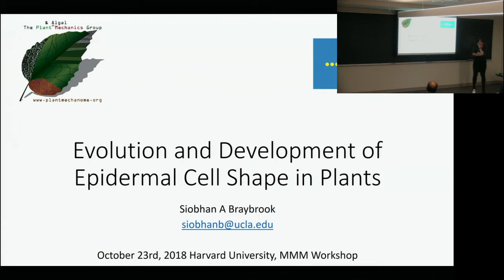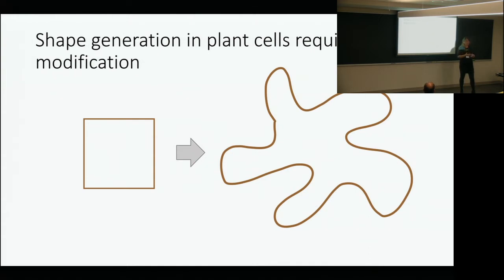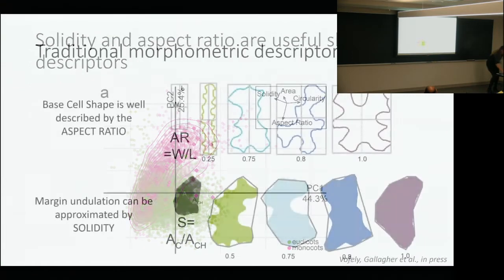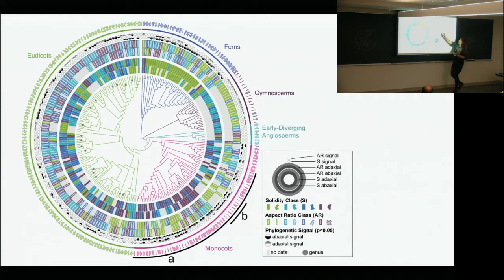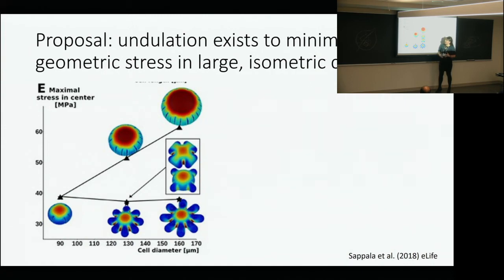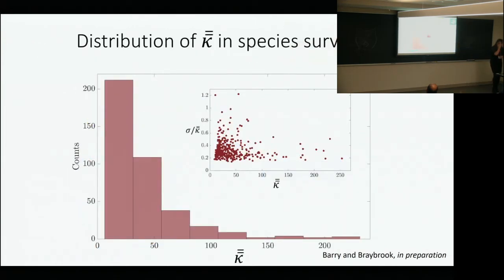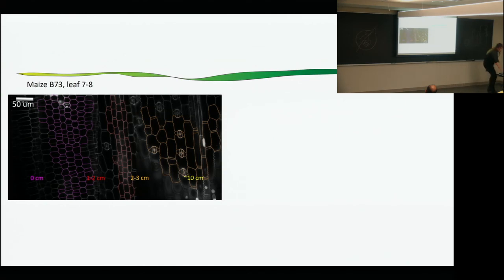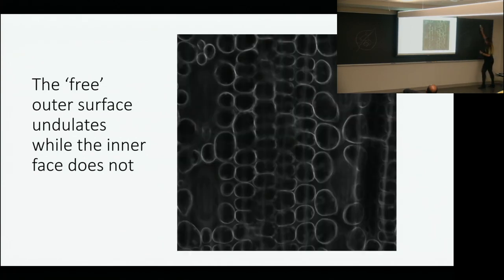The evolution and development of epidermal cell shape in plants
Speaker: Siobhan Braybrook

Title: The evolution and development of epidermal cell shape in plants

Abstract: The outer surfaces of leaves have been examined microscopically since microscopes were invented. The cell shapes presented by leaf epidermides can be diverse: from complex multi-cellular ‘hairs’ to flat tabular ‘pavement’ cells. We have recently begun to explore the diversity of pavement cell shape across the plant kingdom – with an eye towards understanding both how cell shapes are generated and what, if any, the function of shape might be. Using traditional morphometrics, in the first instance, we have found little phyllogenetic signal for cell shape in plant leaf epidermides. One of the interesting shape features in these cells is degree of margin undulation; solidity has been the best traditional morphometric to describe undulation thus far in our work. However, we are expanding our methods to include analysis of Total Absolute Curvature. Data examining periodic undulations in the maize leaf epidermis will be presented and explored. Further questions about cell shape in 3D will be presented as well.